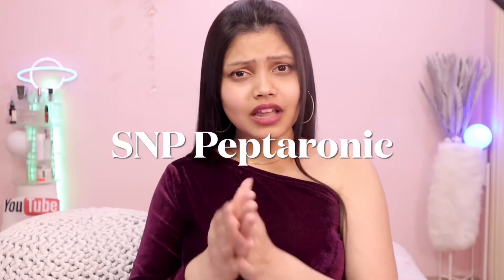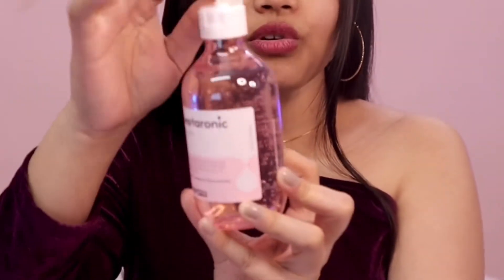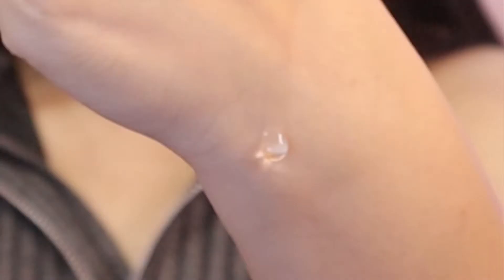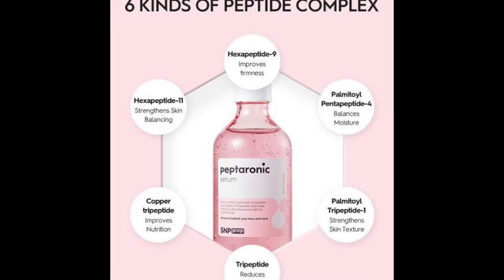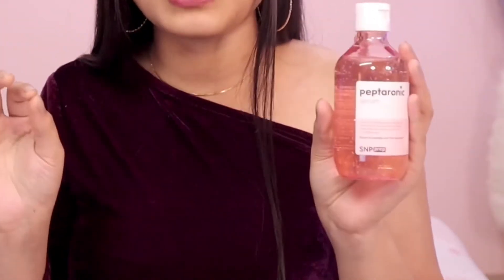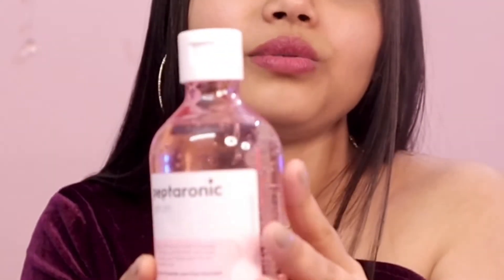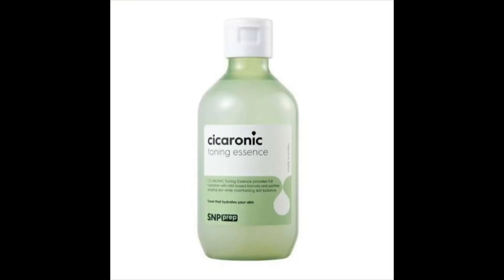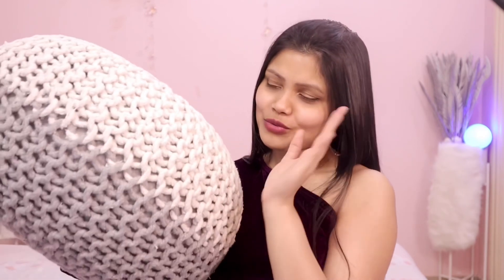SNP PEPTARONIC SERUM , Korean glass skin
The SNP Prep Peptaronic Serum is a lightweight, water-gel serum that hydrates the skin and restores its natural oil and moisture balance. Its non-oily silk moisture system allows it to be layered to help lock in the moisture content, without feeling sticky. The serum thus leaves your skin with a smooth and 'prepped' finish.For more checkout

Watch full for better understanding of serum/essence

Formulated with 5 types of Hyaluronic Acid and 6 types of Peptides, the serum not only deeply hydrates your skin, but also restores its natural plumpness and suppleness. With 6 kinds of peptides and a moisture barrier to keep the skin hydrated, your skin will stay protected from irritation, stress, and other external stimuli.

FUNCTION
- Hydrates the skin and helps restore the oil-moisture balance- Restores the skin's natural moisture barrier to prevent moisture loss through the day- Boosts skin's elasticity for plump, supple skin- Non-greasy texture makes it suitable for all skin types

❤️ websites for availability
Purple, sublimelife, limese